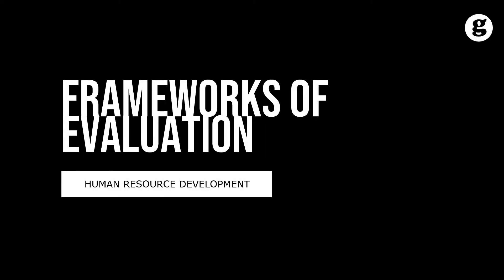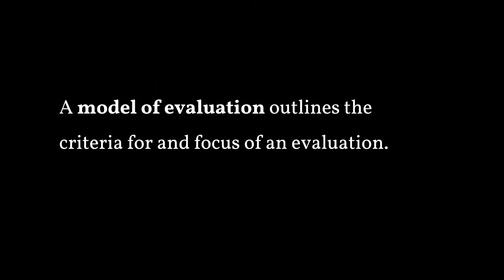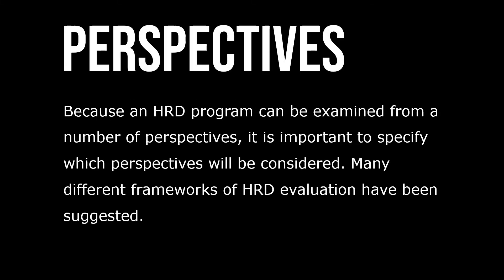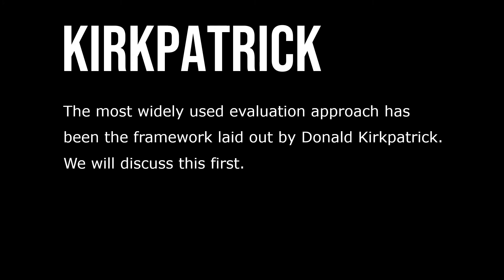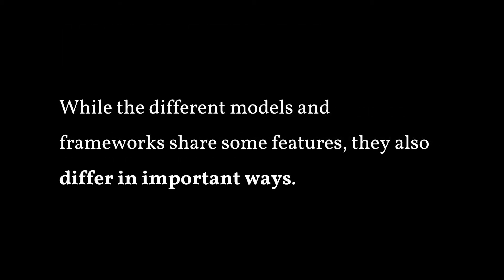Models and Frameworks of Evaluation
A model of evaluation outlines the criteria for and focus of an evaluation. Because an HRD program can be examined from a number of perspectives, it is important to specify which perspectives will be considered. Many different frameworks of HRD evaluation have been suggested. The most widely used evaluation approach has been the framework laid out by Donald Kirkpatrick. We will discuss this first. While the different models and frameworks share some features, they also differ in important ways.